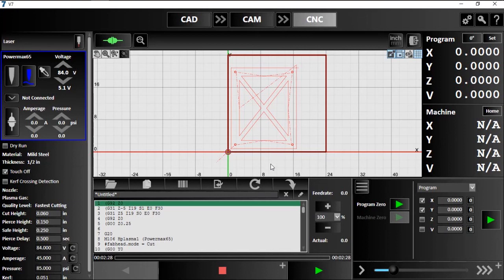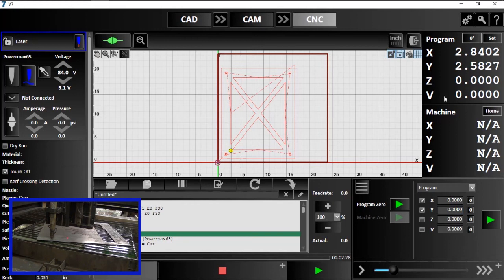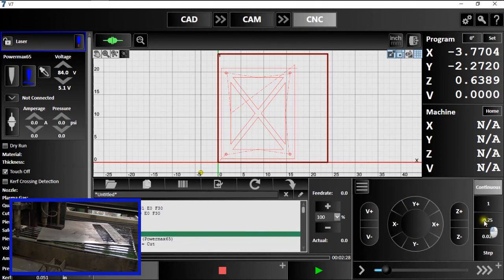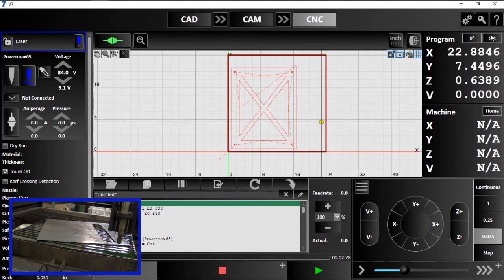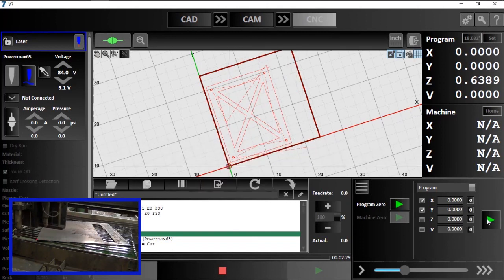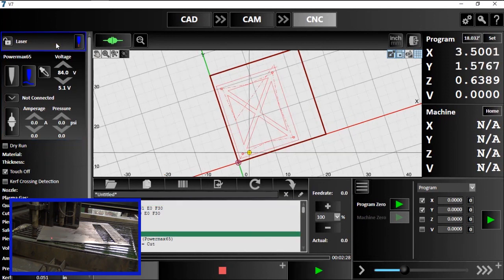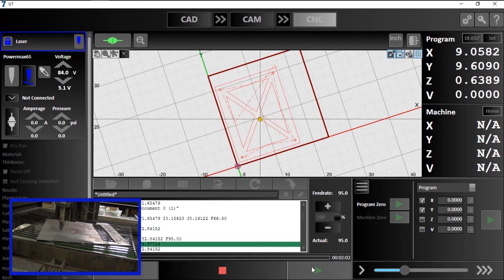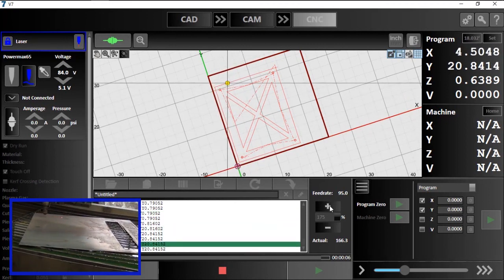How to use Laser Alignment for your Workpiece - FlashCut CAD/CAM/CNC Software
Learn how to use a laser pointer and the workpiece alignment tool in this demo of FlashCut CAD/CAM/CNC software.